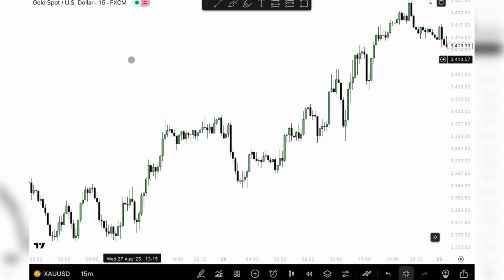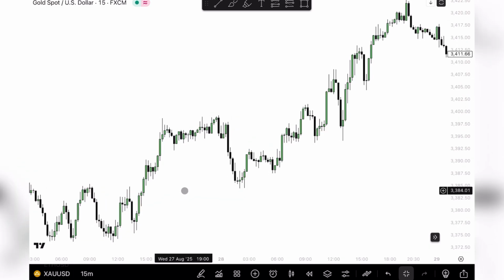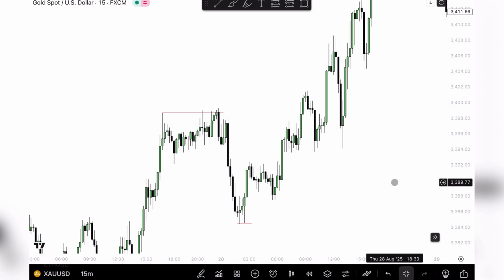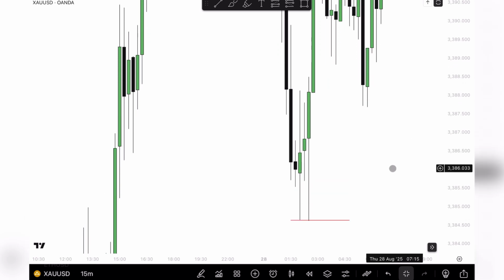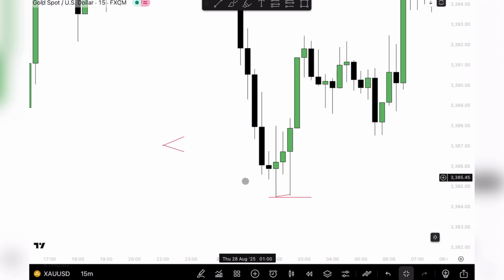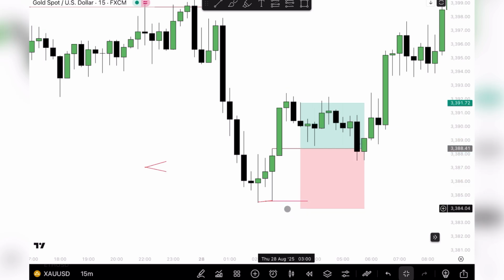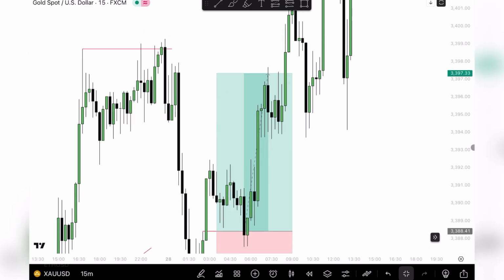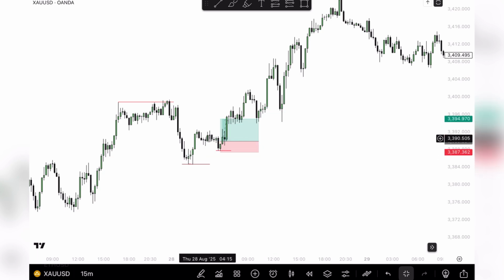ICT Trading Strategy for GOLD (80% Winrate)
In this video, I break down an ICT Trading Strategy for Gold, focusing on one of the most powerful concepts from ICT mentorship — SMT Divergence. Using Smart Money Concepts (SMC), I’ll show you how institutional traders approach the markets, how liquidity is engineered, and how to apply ICT SMT Divergence to spot high-probability setups in gold trading.

This video is perfect if you’re learning ICT concepts, studying SMC trading strategies, or simply looking to sharpen your gold trading skills. Whether you’re a beginner or already familiar with ICT mentorship, you’ll gain valuable insights into how smart money really moves the market.

✅ What you’ll learn in this video:
 • How to use ICT SMT Divergence in gold trading
 • Liquidity grabs and smart money traps explained
 • Practical step-by-step breakdown of this SMC trading strategy
 • How ICT mentorship principles apply to real market charts

If you’ve been struggling with entries and want to understand how institutional traders operate, this guide will help you apply the ICT trading strategy with confidence.